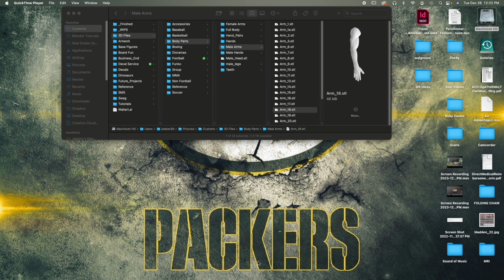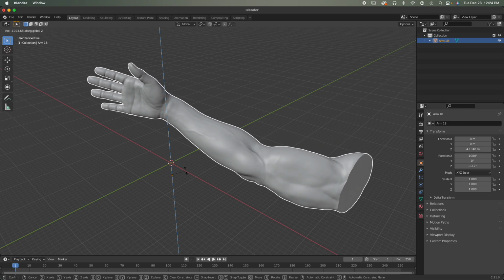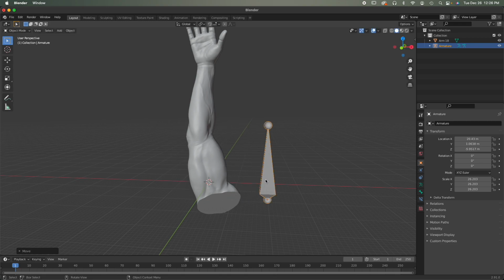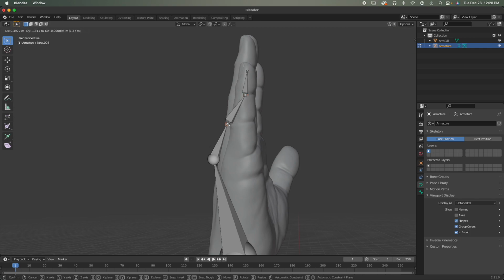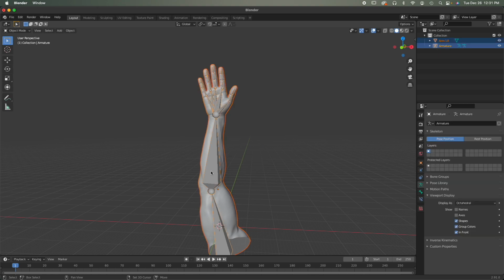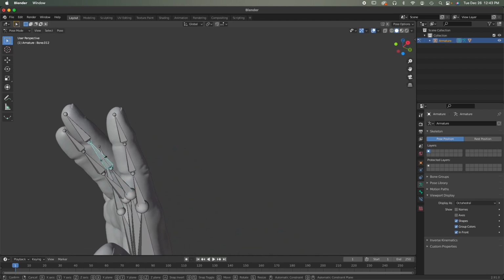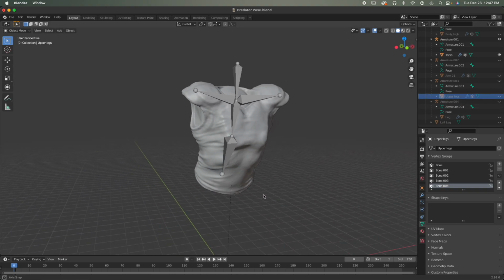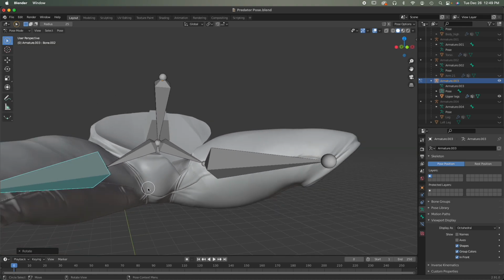Tutorial: Rigging Models for Posing using Blender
In this video I cover how to change the pose of STL files using Blender's rigging feature.